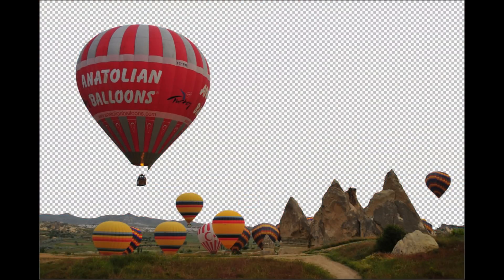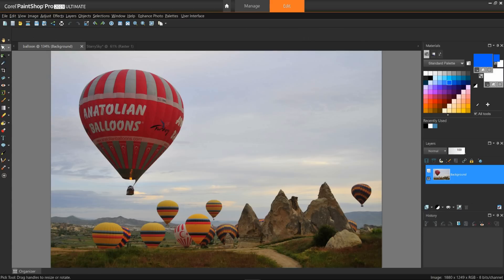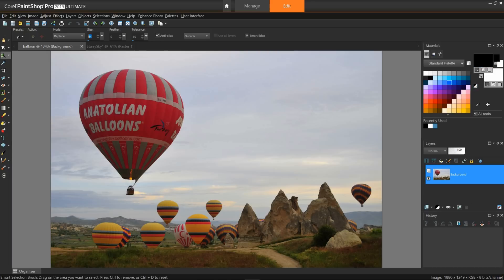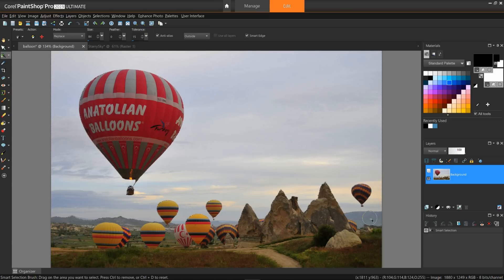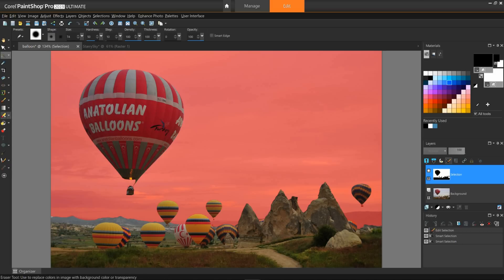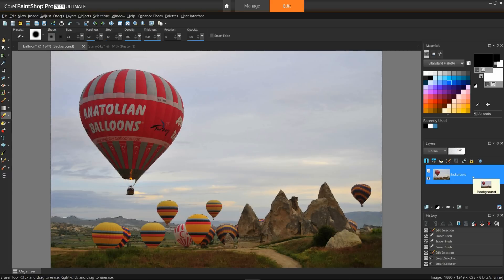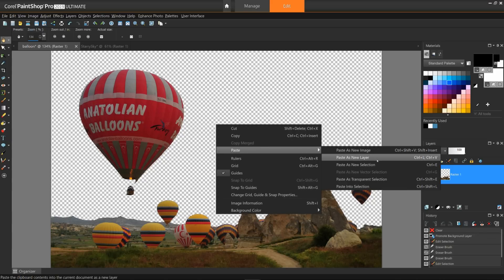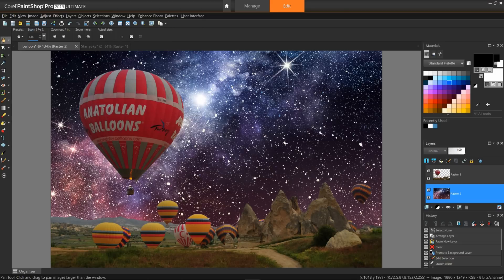Making a Fine-detail Selection in PaintShop Pro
Learn how to use PaintShop Pro’s Smart Selection tool and Edit Selection mode to create a fine-detail selection, then remove and replace the photo background. Download a printable copy of the tutorial and samples images from our tutorial